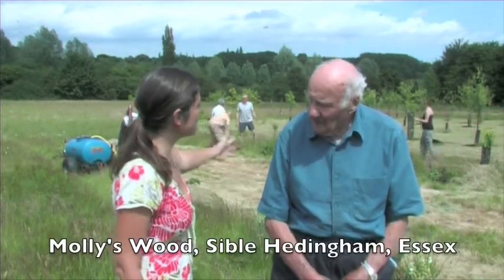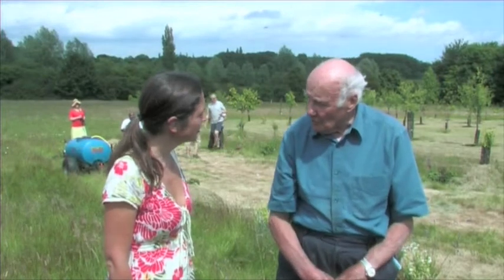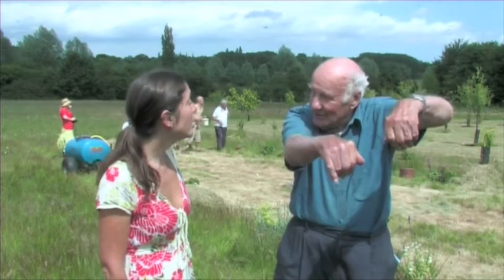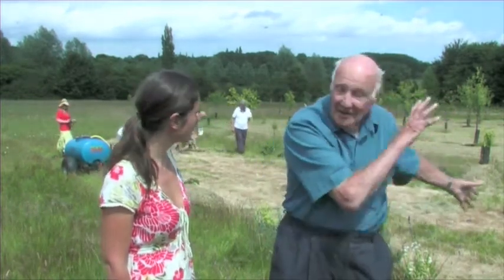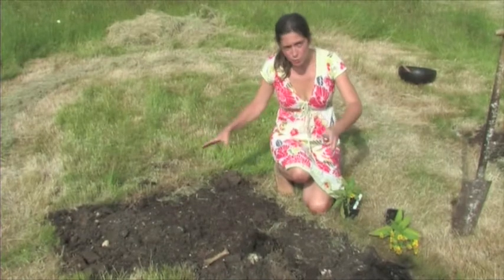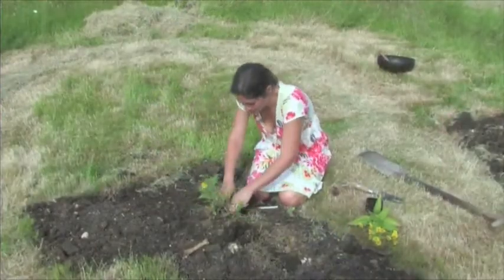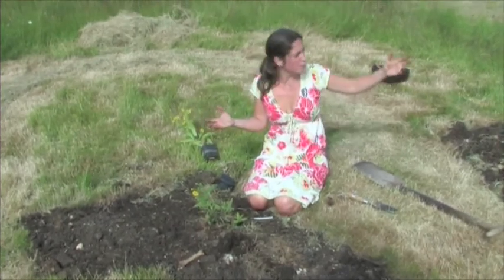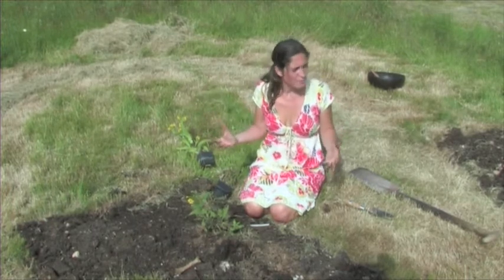Creating The Healing Giant at Molly's Wood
Juliette Bryant introduces the creation of the "Healing Giant" -  a huge medicinal herb garden at Molly's Wood, a nature reserve in North Essex.